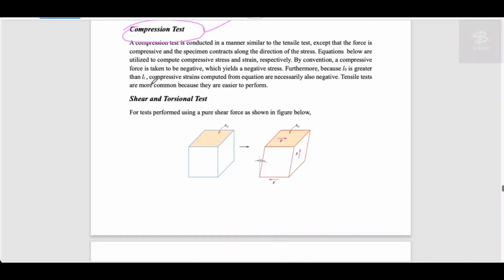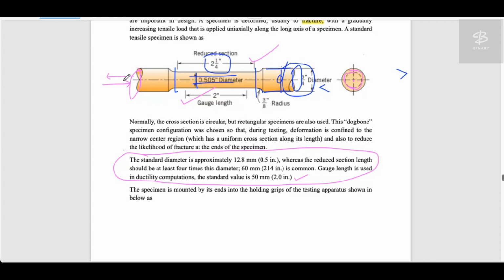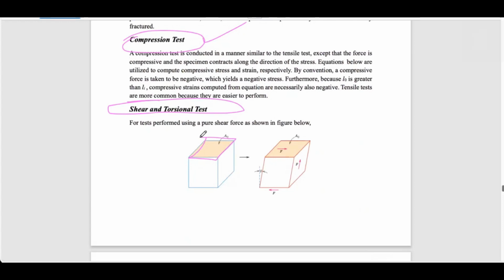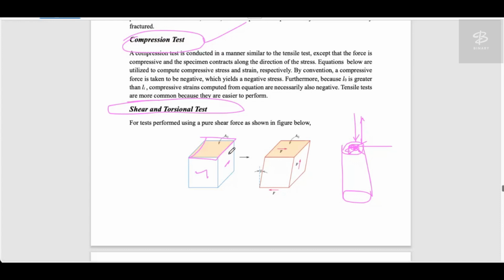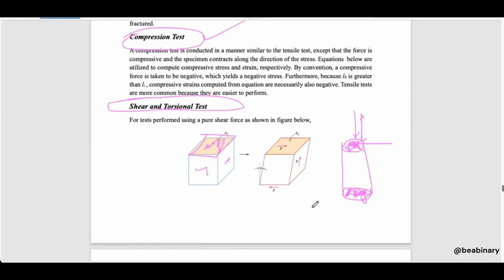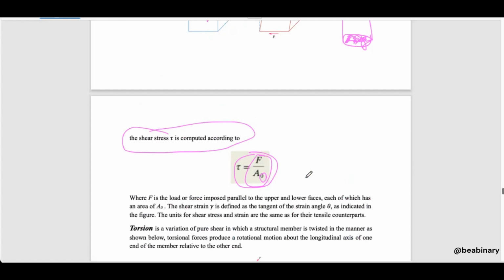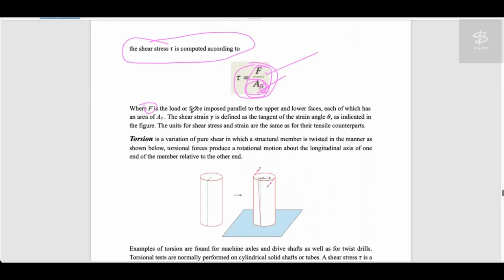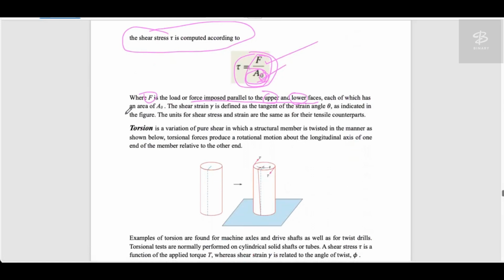18. Shear and Torsional Tests | Material Science and Engineering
Description
Shear and torsional tests are conducted to evaluate a material’s response to forces that cause sliding between layers (shear) or twisting (torsion). In shear tests, parallel forces act in opposite directions, and the material’s shear strength and modulus are determined. Torsional tests involve applying a twisting force around the material’s axis, which helps assess torsional strength and rigidity. These tests are vital for understanding how materials behave under forces that do not align with the main axis of loading, especially in shafts, fasteners, and structural components.